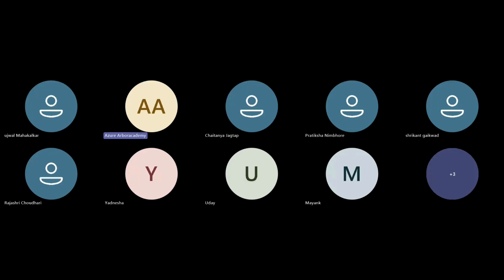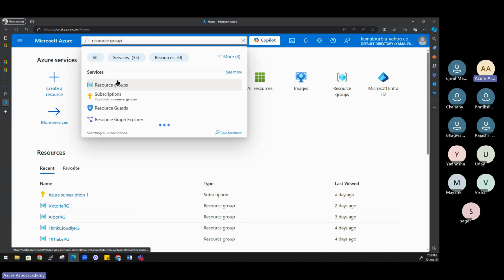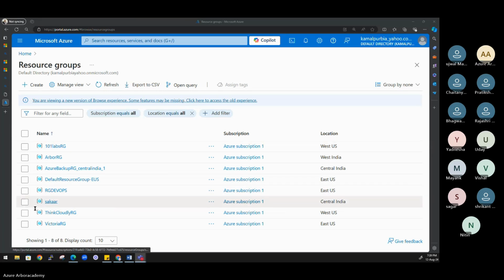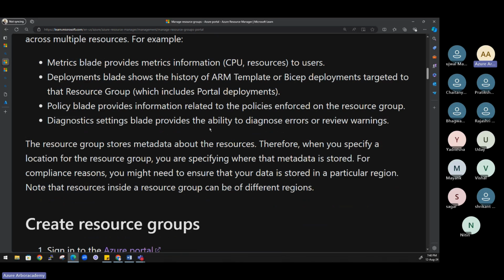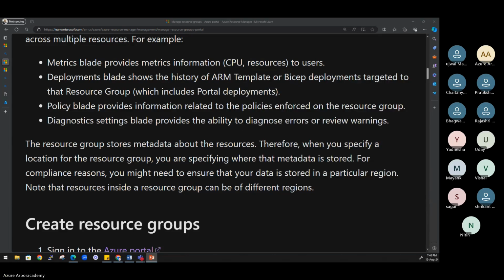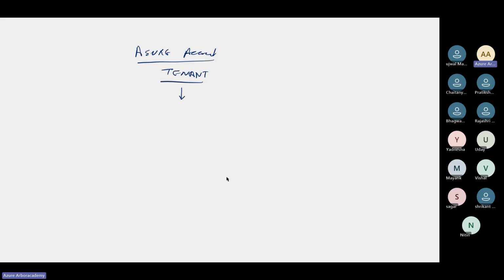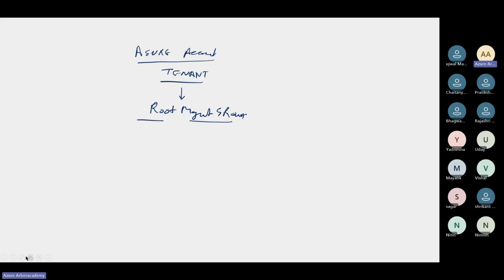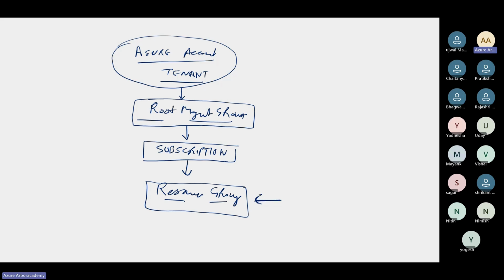Azure Class 03 | Arbor Academy | IT Training & Placement | Pay After Placement | Higher Package